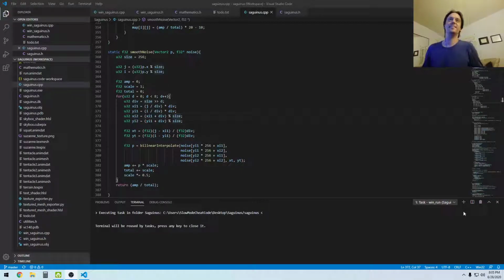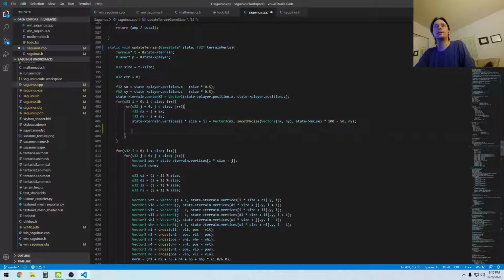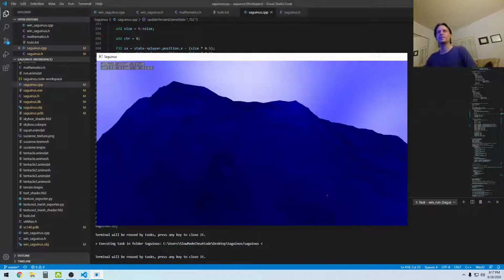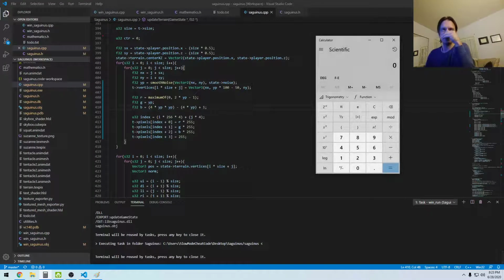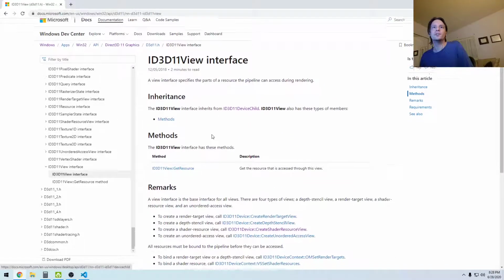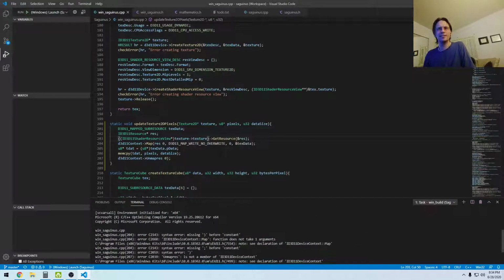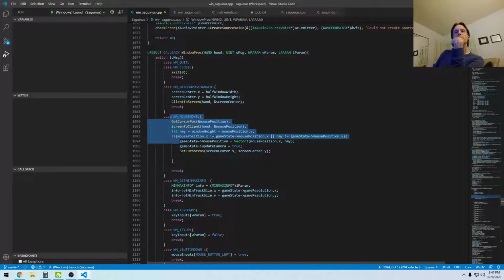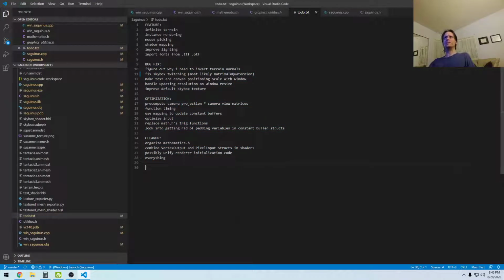Saguinus Development Part 63 (unedited) | Dynamic Terrain Texturing